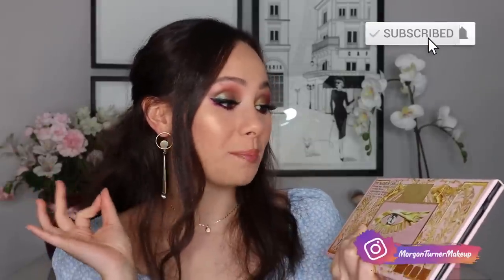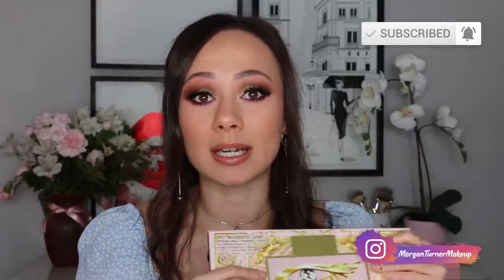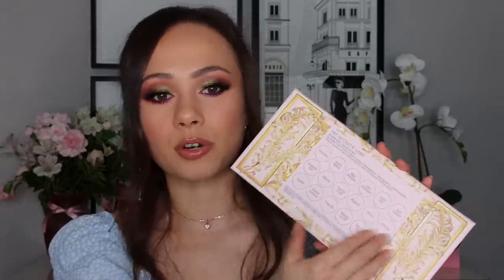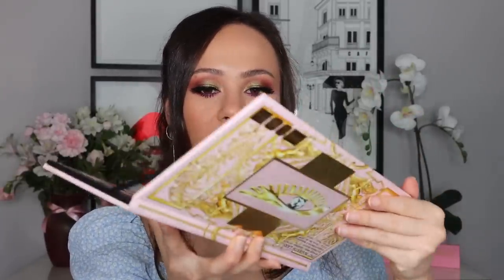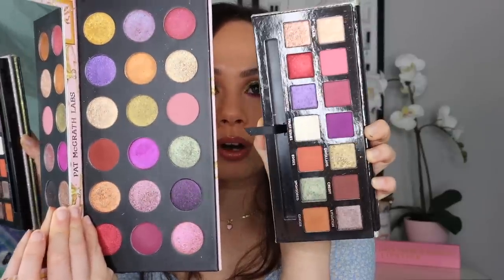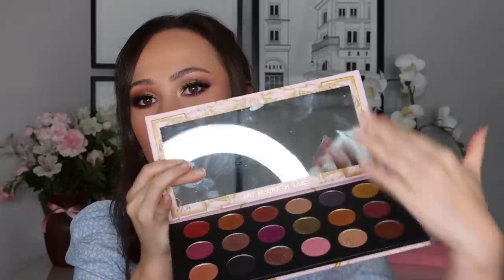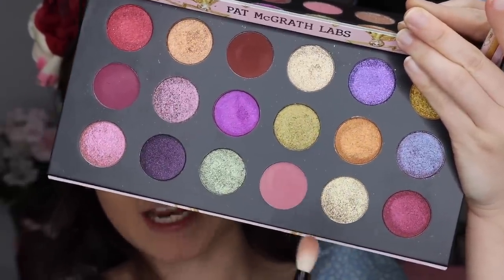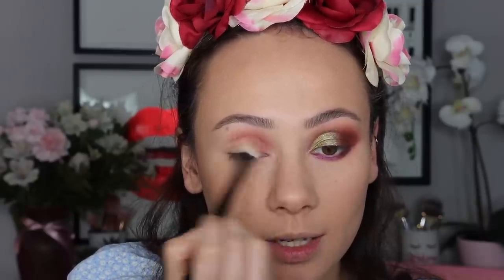Pat McGrath Labs MTHRSHP MEGA: CELESTIAL DIVINITY Palette!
Hi guys! In today's video I will be sharing my thoughts with you on the new  @patmcgrath5600   Celestial Divinity palette! ENJOY!

Purchase the Celestial Divinity Palette HERE
(Pat McGrath)

YSL Touche Eclat Blur Primer
ELF Flawless Satin Foundation
NARS Radiant Creamy Concealer (Cannelle)
Benefit Precisely, My Brow Pencil (4)
Charlotte Tilbury Airbrush Flawless Finish Powder (Fair)
Tarte 9 Ways to Shine (Bronzer & Blush) (N/A)
Pat McGrath Labs Sublime Skin Highlighting Palette
One Size Point Made Liner
Colourpop Creme Gel Liner (Charmer)
Pat McGrath Labs Dark Star Mascara
KKW Beauty Lip Liner (Nude 1)
Pat McGrath Labs Lipstick (Christy)
Pat McGrath Labs Lipgloss (Pale Nectar Fire)